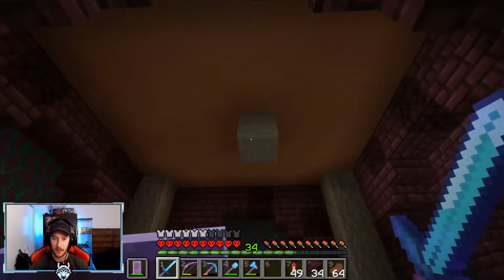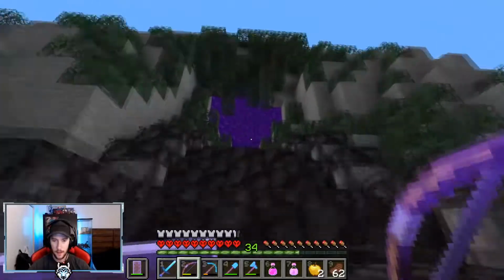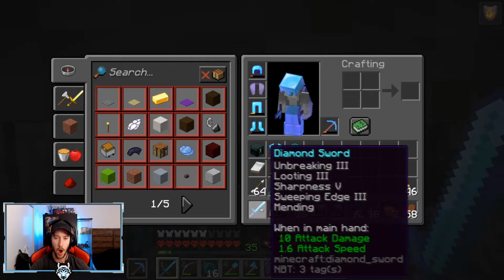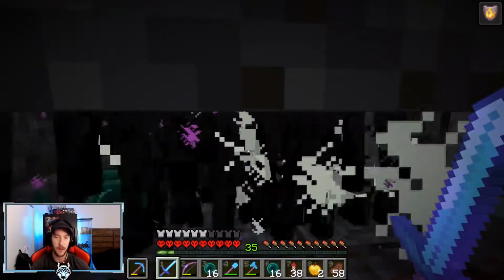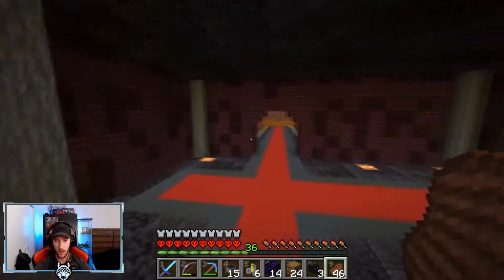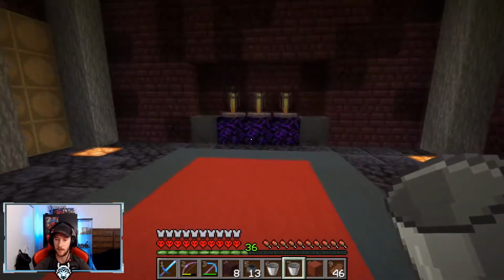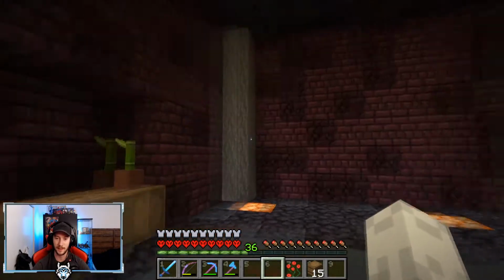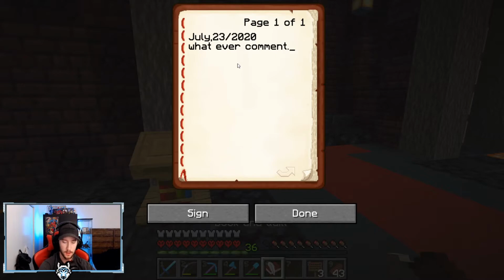Expanding The Mega Base | Hardcore Survival Minecraft Lets Play 1.16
Another large expansion to our hardcore survival base, adding in an additional new room to the mix including a room just for you guys!
Hope you all are enjoying the Hardcore Lets Play, we have much more planned for the future with a additional SMP series coming out with some friends :)